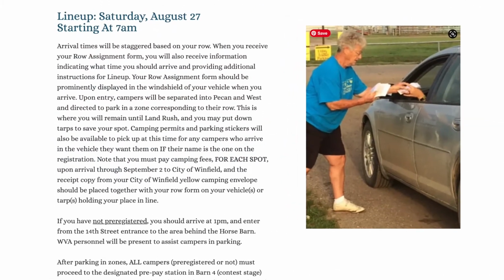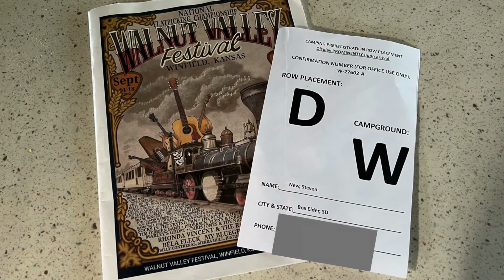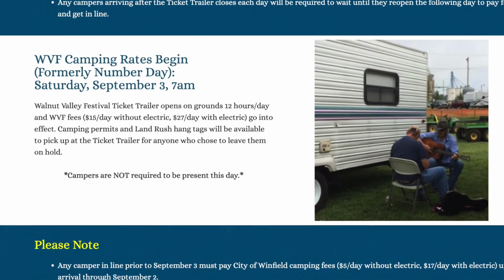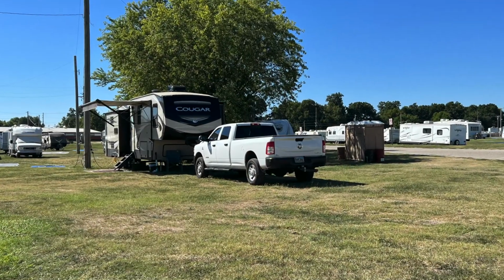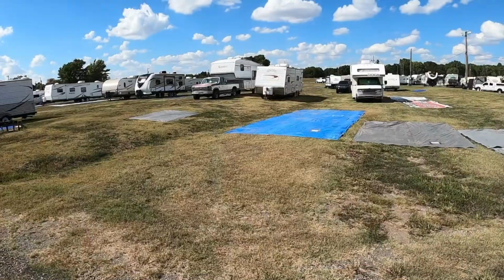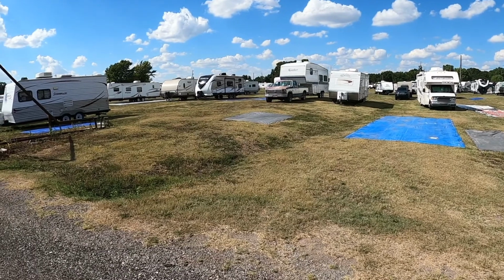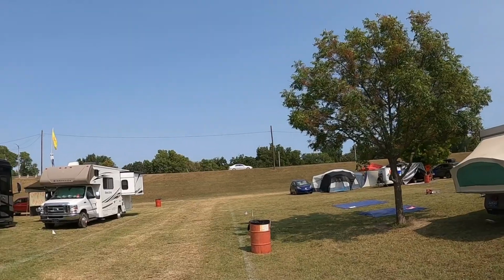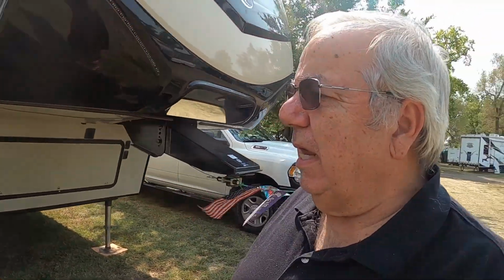A Newbies guide to the Walnut Valley Festival in Winfield Kansas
The Walnut Valley Festival in Winfield Kansas is an awesome fun event, however it could be a bit confusing for the first time festival goer.  Their web site has some great information but is lacking in some areas and is confusing in others. So I decided to offer my experience in navigating this event as a newbie myself and bring you my newfound knowledge and wisdom in this area.  So without further ado… here is:
The Newbies Guide to the Walnut Valley Festival…

Nomenclature of Walnut Valley Festival:
     Pre-Registration - Lock in the camping dates and rates for your Stay
     (9-3-2022 thru 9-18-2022… 15 days))

     Lineup - The area and day(s) you can mark your spot to determine
     where you will be allowed into the main camping area.

     Land Rush - The actual day you can enter the main campground area to
     claim your campsite.

 Pecan Grove Campground - explained in the video
 West or Walnut Campground - explained in the video

1. Important dates: I will use the 2022 schedule as an example but you need to look at the website for what year you are attending for accurate information and dates. REMEMBER: CURRENT FESTIVAL DATES WILL VARY!
 July 1st thru the 10th - Pre-registration - (sign up as early on the 1st as possible)
 Aug 27 @ 7am thru the 31st - Line up begins (check out #4 below)
 Sep 3rd - Formal Camping rates begin
 Sep 8th @ 7am - Land rush begins
 Sep 14th thru 18th - These are the dates of the actual festival

2. Pet Policy: Pets are not allowed period.  Not even in the campground.  So you need to leave them at home or board them for the time you’re there.  Only true registered service dogs are allowed.

3. Plan to bring at least 100 to 200 feet or more of RV electric cord.  They do have 15 & 30 amp service and you can possibly be a long distance from the outlet.  You might get lucky and meet some nice people who will loan you a power cord or two but you should try to pack your own.

4. Ideally (if we do this again) we would plan to reserve our spot on the first day of lineup. You can reserve your spot by staking down a tarp with your lineup info you receive in an email printed out and attached to the tarp (don't forget a ziplock baggie to keep the paper dry).  You can then leave the fairgrounds and find someplace else to stay.  Or stay at the fairgrounds for $5 a day without electric or $17 per day with electric. You just need to be back in the lineup area before land rush.

5. The day before the land rush is a ZOO with a capital Z.  If you need to do a dump I would suggest two days before land rush day.

6. Plan to stay in your RV the night before the land rush and I would even recommend 3 days before to avoid the line coming into the lineup area on the day before.

7. Even though the festival is just for 4 ½ days the party and festivities really do begin the day before land rush so don’t come late.  You will want to be there for the entire experience.

8. Scope out the campground days before land rush to find a number of spots where you might want to camp.  This doesn’t guarantee anything but it will get you familiar with the campground.  There is an open area near the highway that generally fills up last so you might want to go their first.

9. When you search out a campsite during land rush, realize that many groups have camped in the same spot for decades and even though it looks like some open spots, they are holding those spots for their friends.   Ask first and if it’s being held, move on.

10. First thing in setting up camp is to plug your electrical cord in before anything else.  There are only 8 plugs per box and they go very fast.  Set up after getting electric.

11. When you finally get your campsite rope off the area where you are parking your truck or car.  Some people use caution tape… we thought outside the box and used para-cord, a garden flag holder and garden flags.

12.Wi-Fi or lack there of. Have a hotspot or do without.

13. If you play an instrument… how jams work … music styles, though it’s mostly bluegrass, anything goes

14. Finally… You are the new kid…  Most all of these people have been coming here for decades and they are all friends.  Realize they want to be your friend too. You need to be a little bit outgoing… yeah you might say but i'm an introvert… well so am i in may ways but you need to be an outgoing introvert.   Say hi to everyone you meet and soak in the atmosphere.  This is an experience you won't want to miss

I hope this information helps you in planning your first Walnut Valley Festival experience!

Safe Travels!

Steve, Dawn, Atka and Sierra